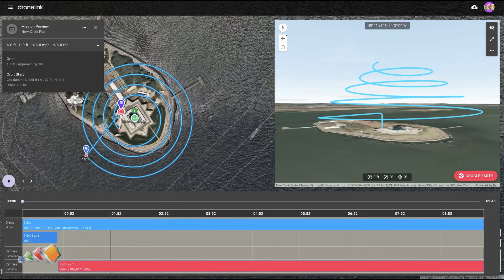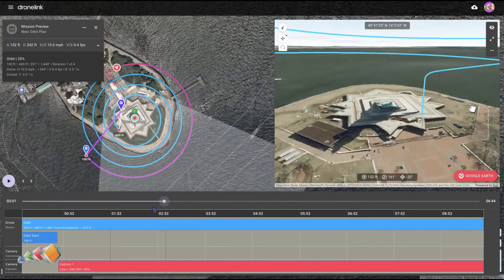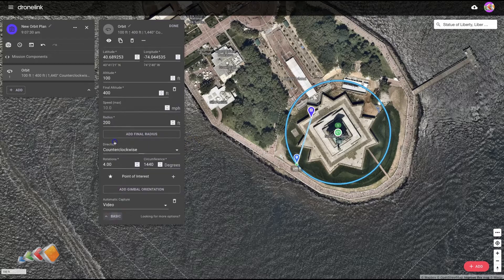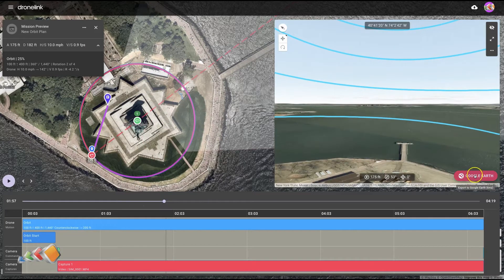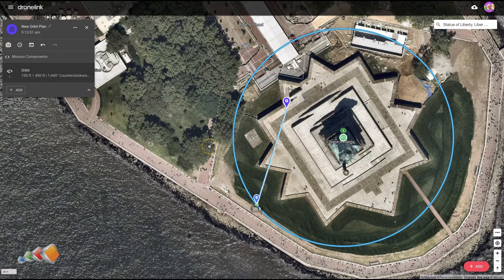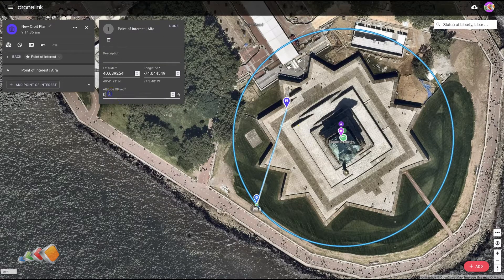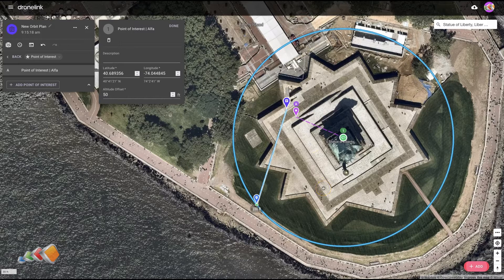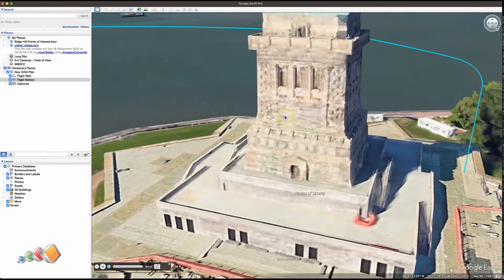Dronelink Orbits - Part 3 - Gimbal Angles and Framing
The 3rd in the series of the orbit function covering advanced gimbal angles, and using points of interest to adjust framing to exactly what you want, even if the point of interest isn't in the center of the orbit.

00:00 Introduction

00:40 Changing the gimbal angle for tower inspections
02:00 Demonstration in Google Earth
02:26 Using points of interest for advanced framing

03:00 POIs that are not in the center